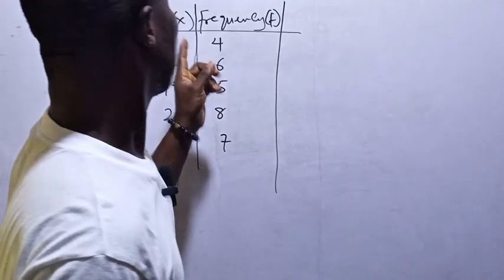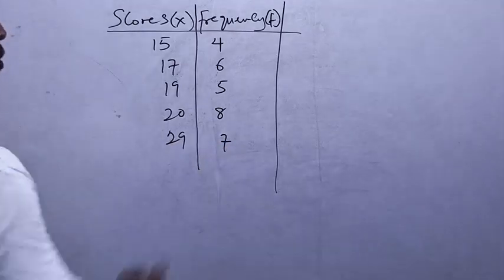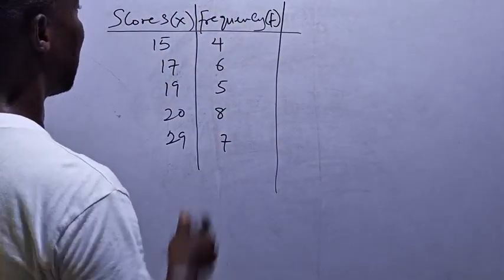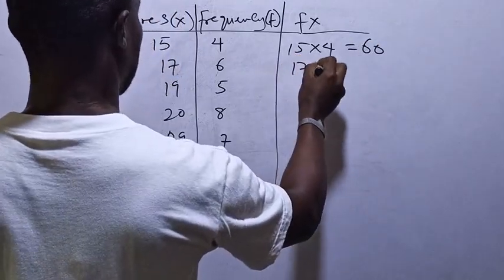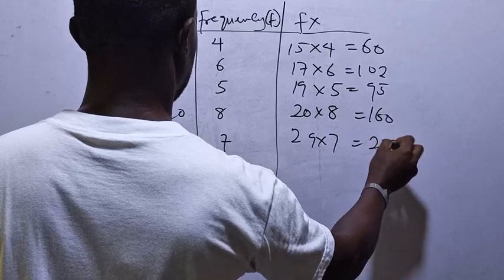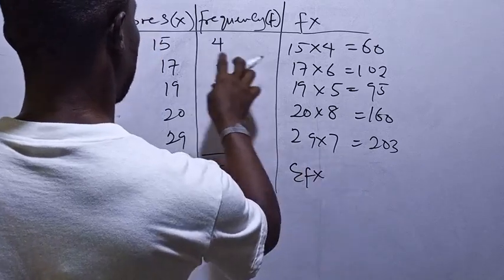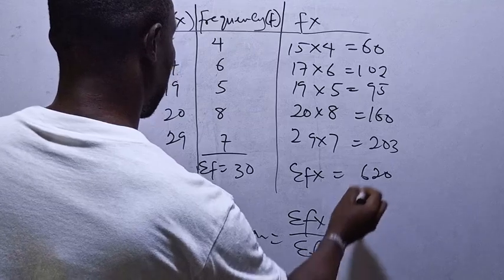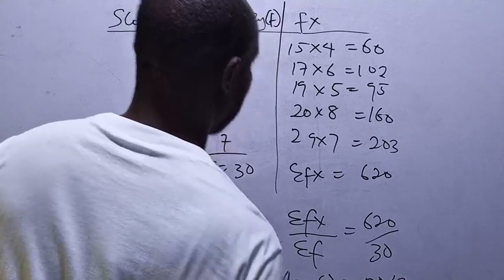Statistics Without Stress | Maths for Secondary School basicstatistics statistics made easy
In this video, we explore an important topic in statistics for secondary school mathematics. This lesson is carefully explained step by step to help students understand the concepts easily and apply them confidently in exams.
📌 What you’ll learn in this video:
Key statistical terms and concepts
Worked examples
Simple explanations suitable for beginners
This lesson is perfect for: ✅ Secondary school students
✅ Exam preparation (WAEC, NECO, IGCSE, etc.)
✅ Teachers and learners who want a clear understanding of statistics
📘 Mathematics made simple and enjoyable